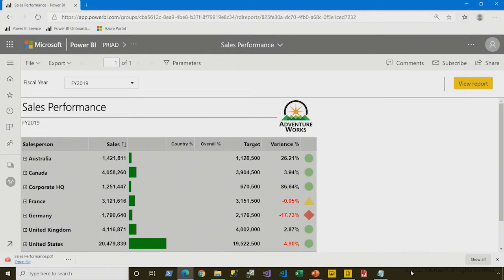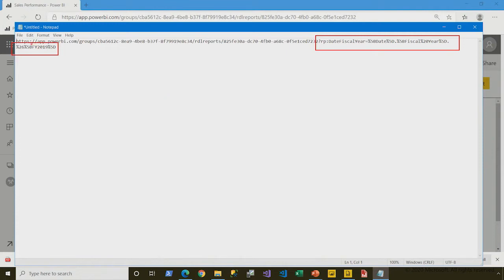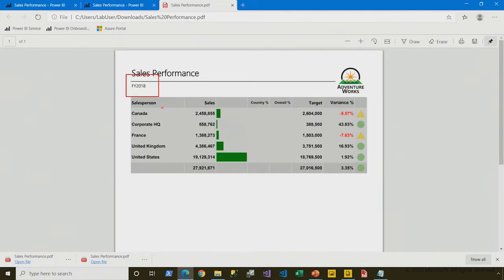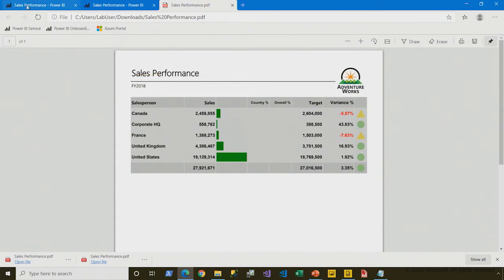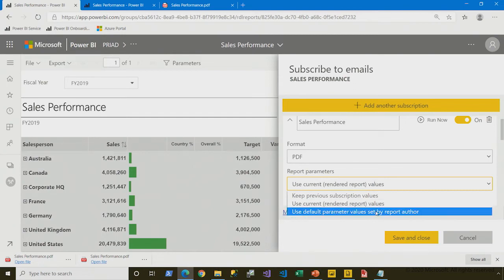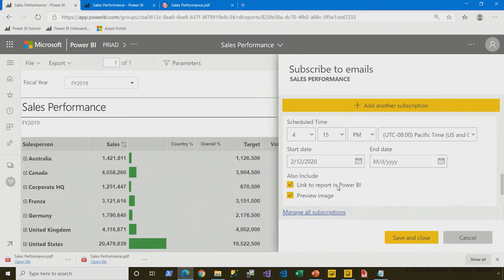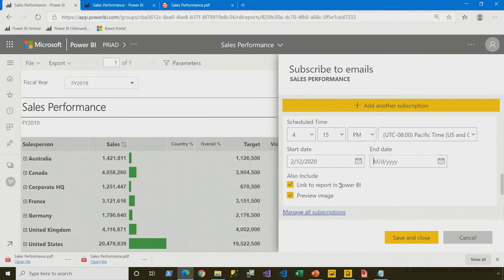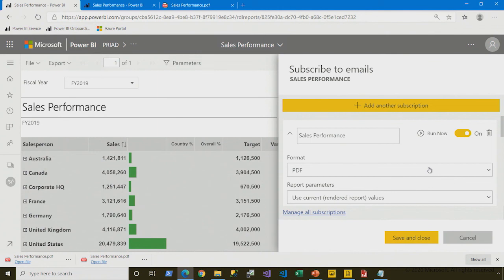Power BI Paginated Reports in a Day - 21: Beyond Report Development - Part 2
In this video, we demonstrate publishing a report, and then show how to embed it using URL access, and also how to create a subscription.